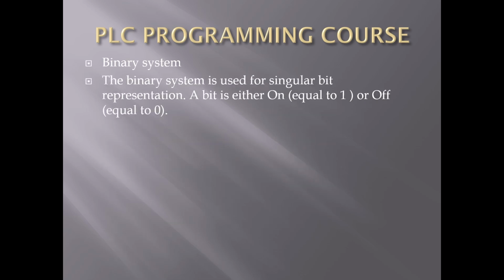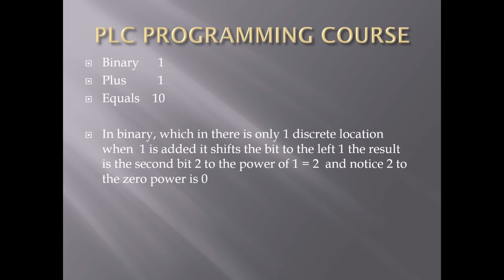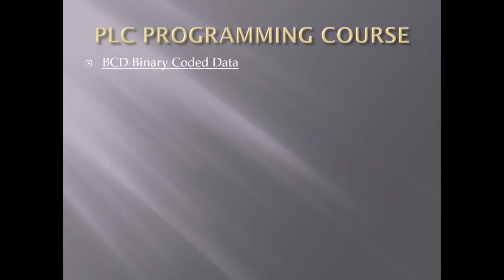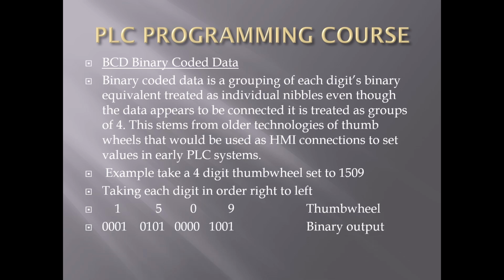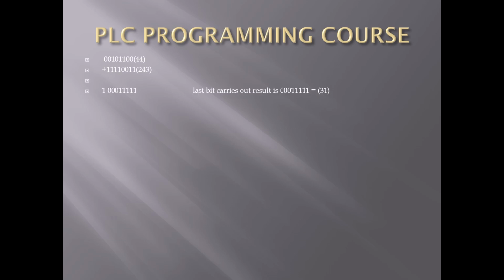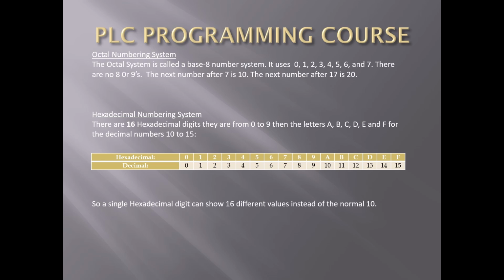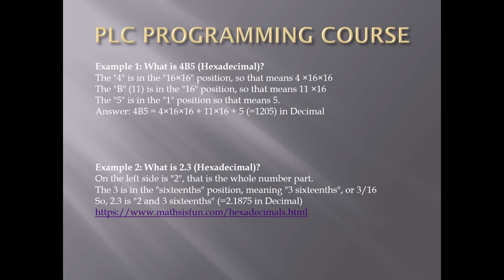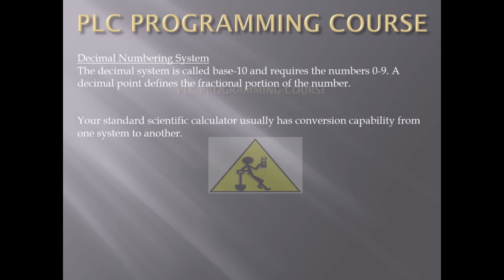PLC Programming Module 1 Ch 2